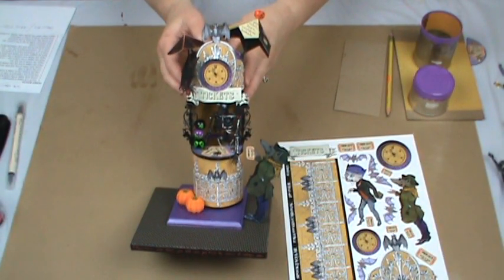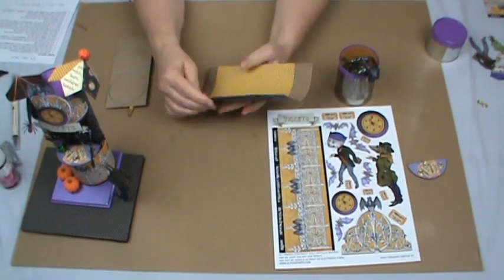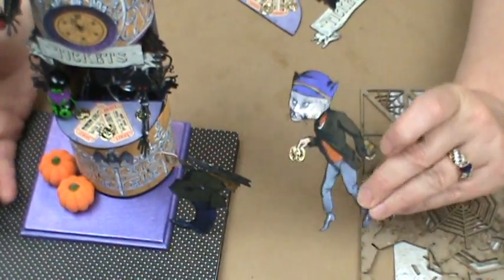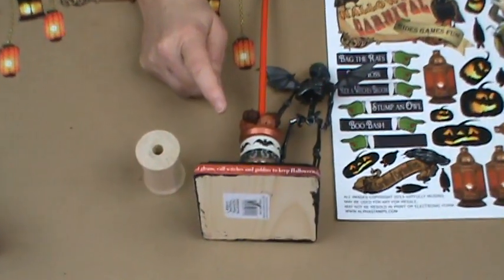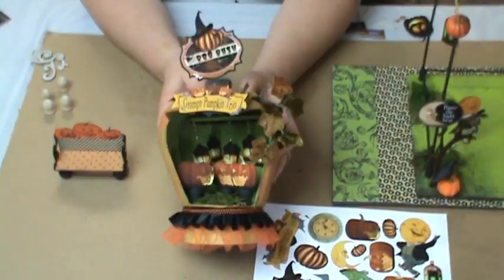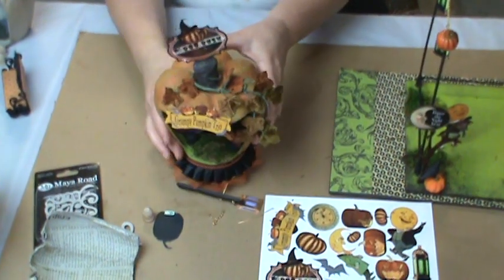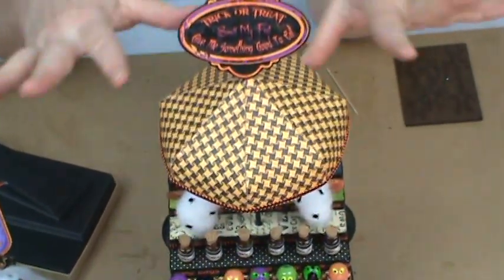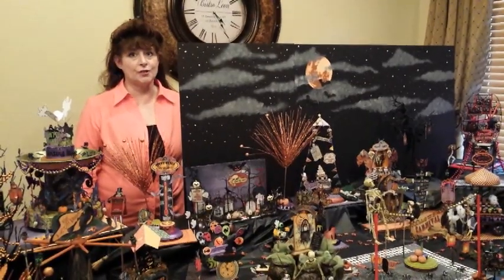Halloween Carnival Event Tutorial - Video 1 of 3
This is the first video in three tutorial videos showing you how to build a miniature Halloween Carnival.